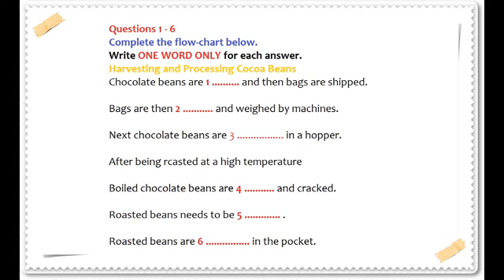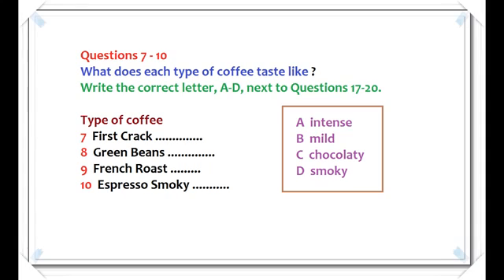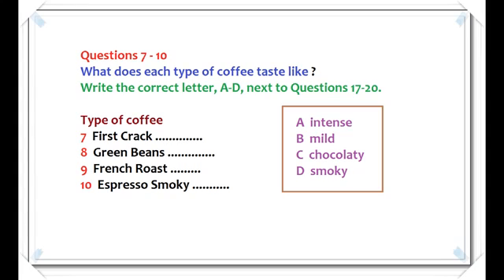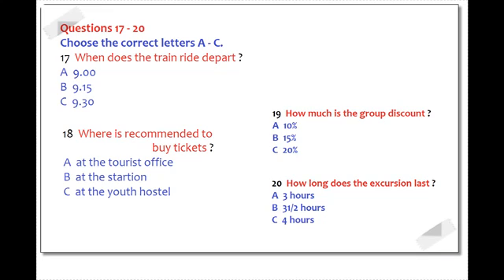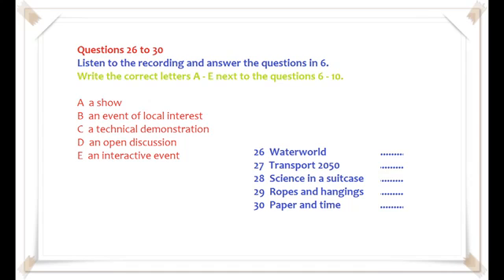IELTS LISTENING PRACTICE TEST 2019 WITH ANSWERS 360P